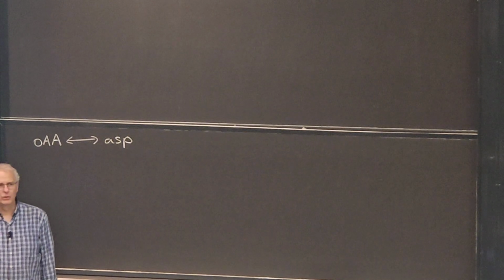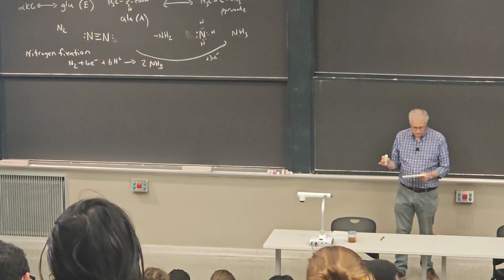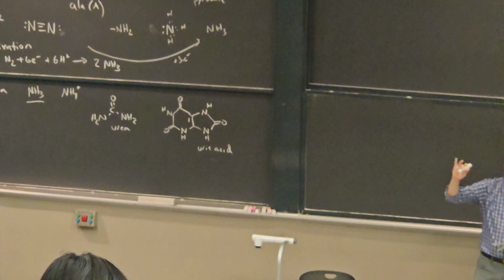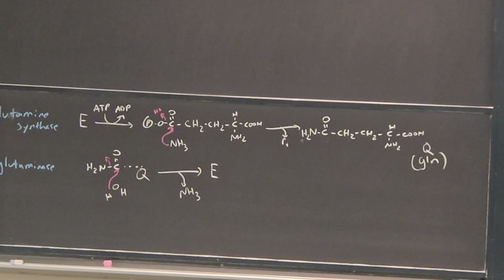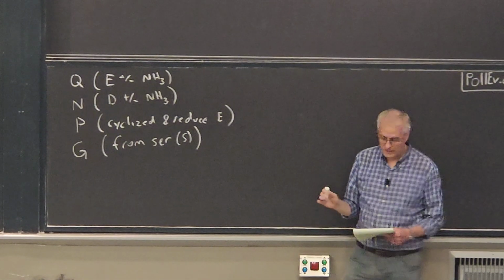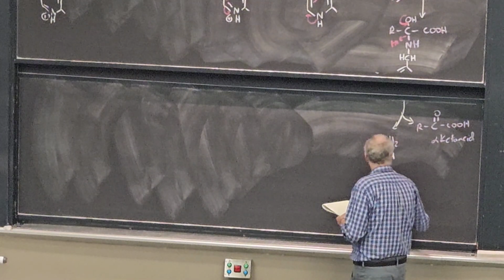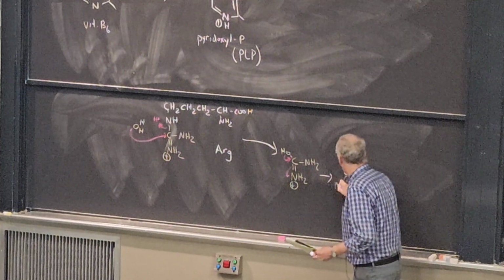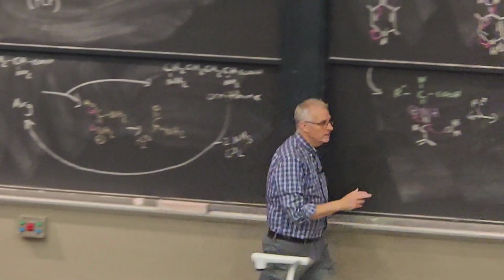lecture ???? may 7 7.05 im so tired